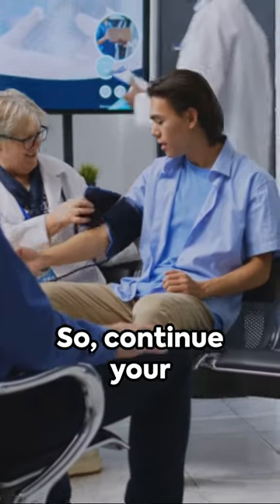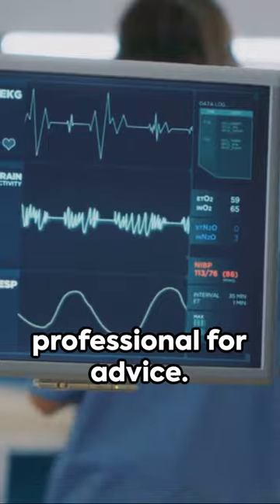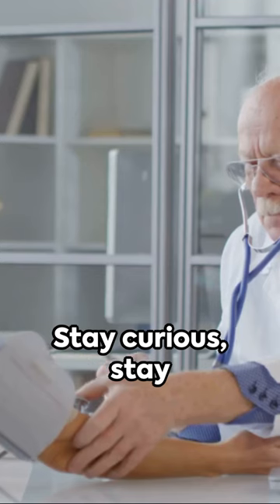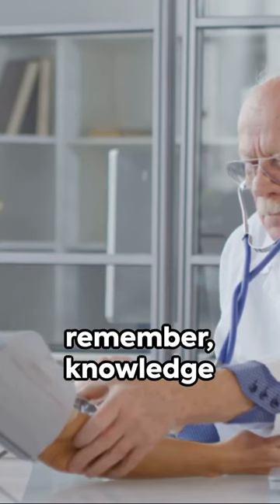What is Polygenic Risk Score? A Primer